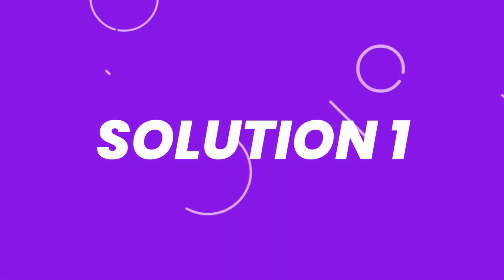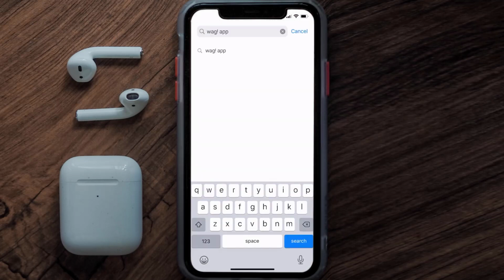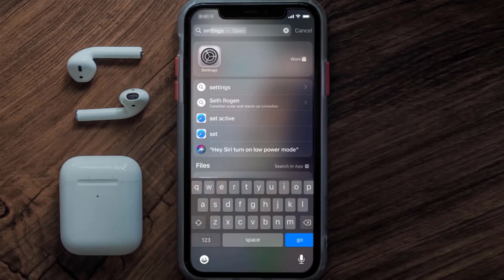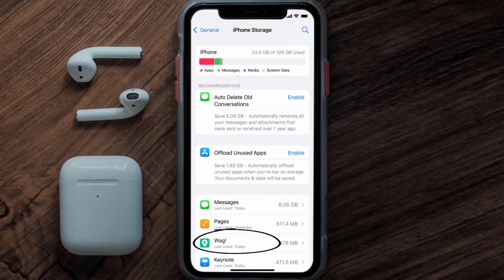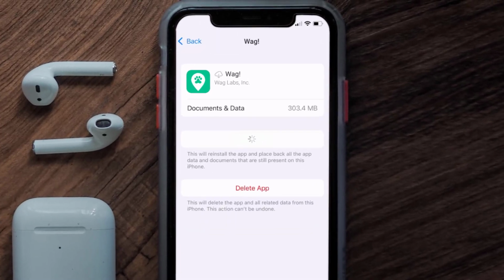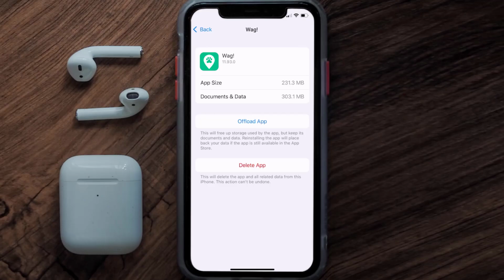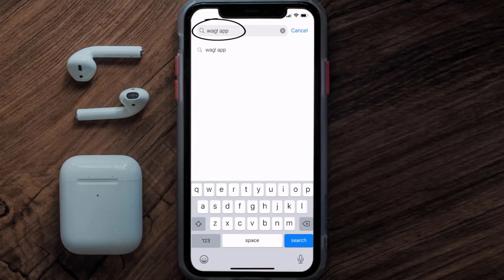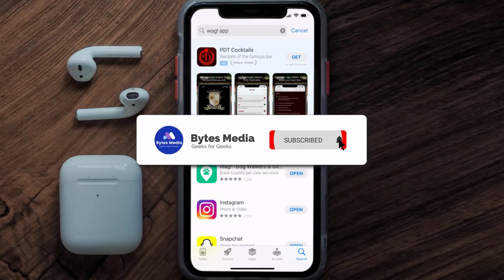Wag App Not Working: How to Fix Wag Dog Walkers & Sitters App Not Working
In this video, I'll show you How to Fix Wag App Not Working. This is the easiest and fastest way to Fix Wag App Not Working. Make sure you watch until the end of this video to find out How to Fix Wag App Not Working on ios. These methods work on iOS 11 as well as iOS 12, iOS 13, iOS 14, iOS 15 and iOS 16. Hope you enjoy!

Video Parts:
00:00 Intro: How to Fix Wag App Not Working
00:07 1.Solution: Update Wag App
00:27 2.Solution: Clear Wag App cache files
00:57 3.Solution: Delete and Reinstall Wag App
01:19 Outro: Ending